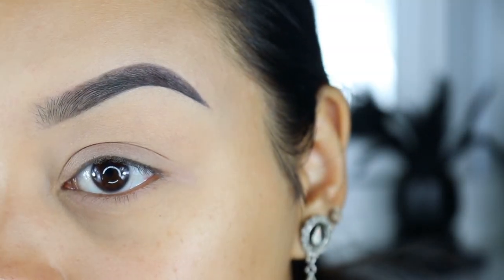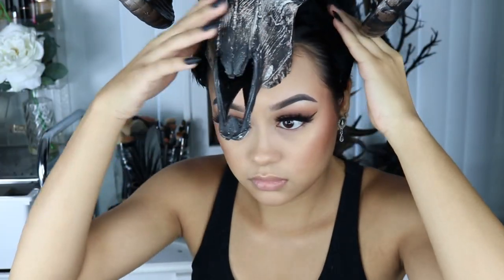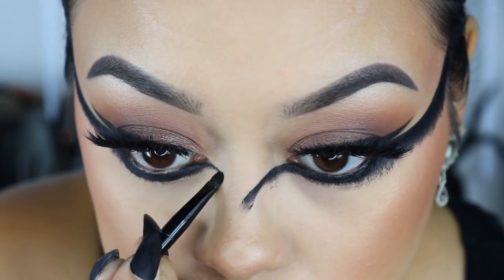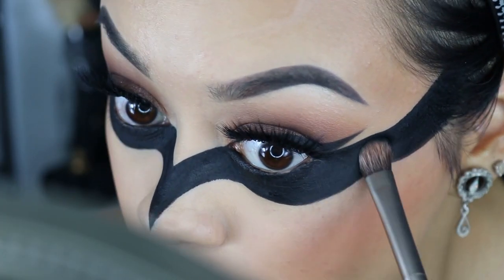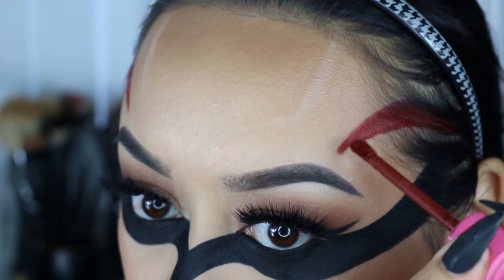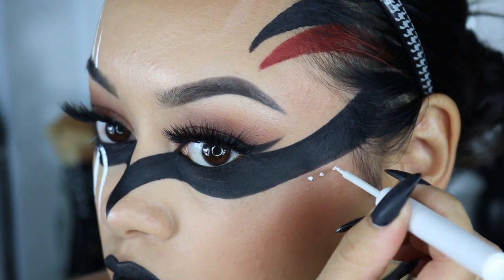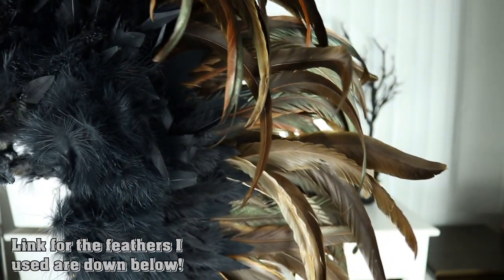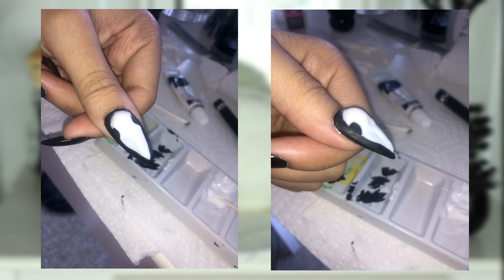Dark Enchantress (Makeup + Costume)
❀OPEN ME❀

I appreciate it a thousand times over(: I do apologize for the opening video quality, the stream we shot at was so dark and I didn't have proper lighting equipment.

❀LINKS❀
♥Feather Mohawk Headdress Tutorial:
♥Feathers:
♥Feather Shoulder Pads:

cheybae.cos
chey.cos
CheyBaeCos